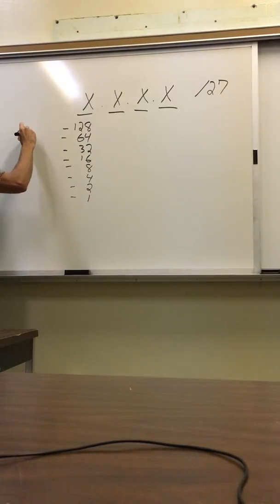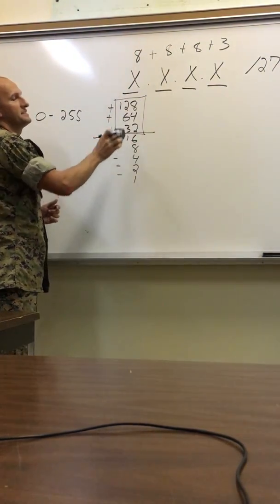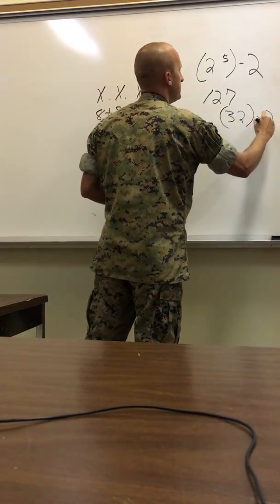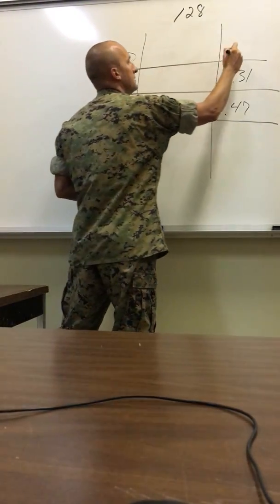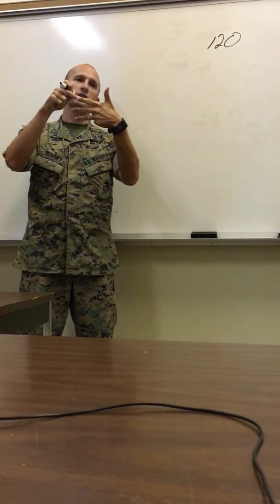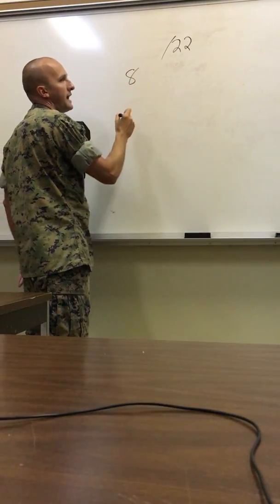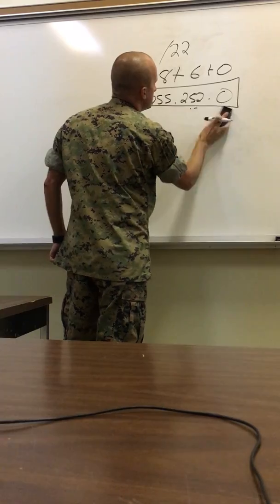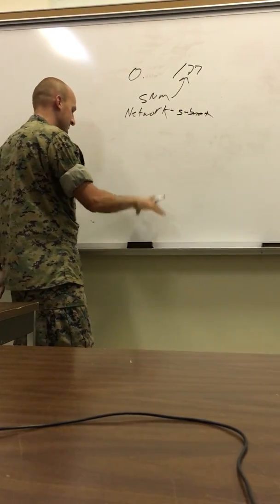Subnetting the 5x5 Downey Method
Subnetting, Decimal Dot Notation, Slash Notation